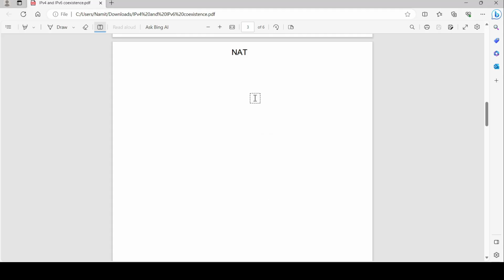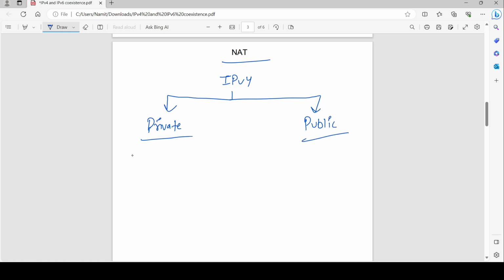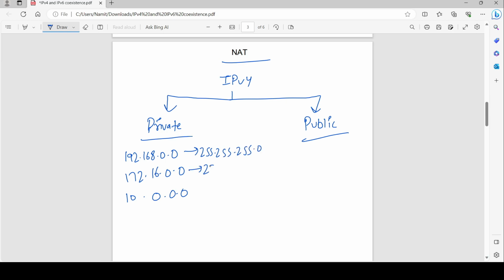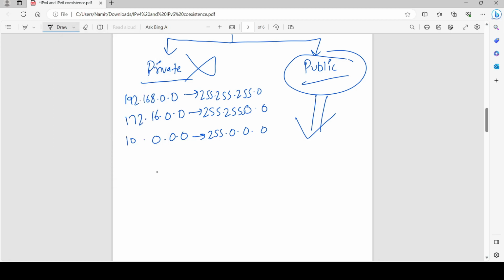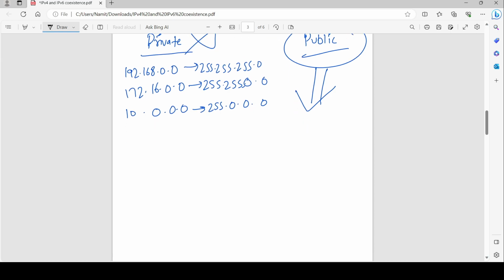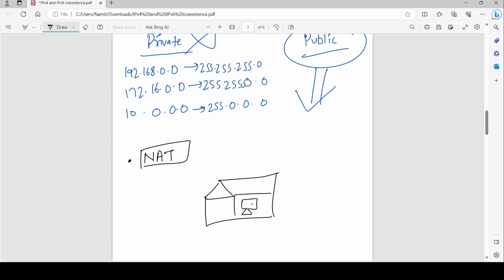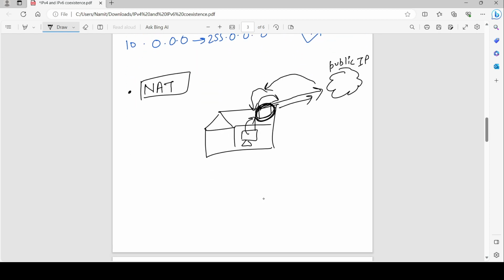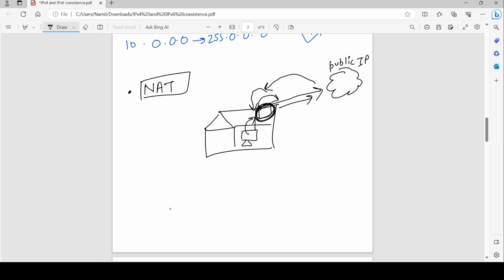Introduction to NAT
Computer Network: Introduction to NAT